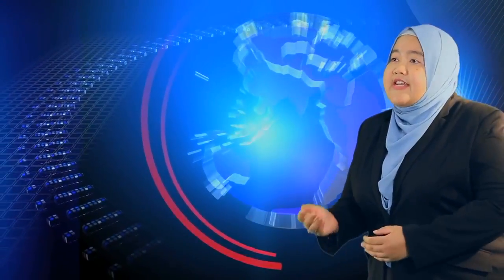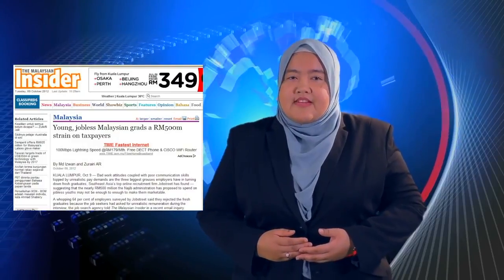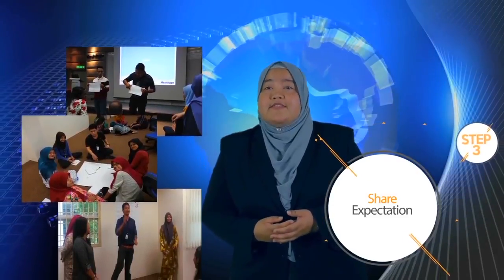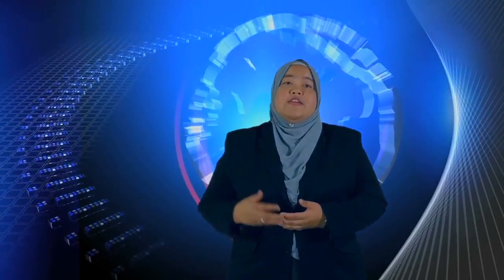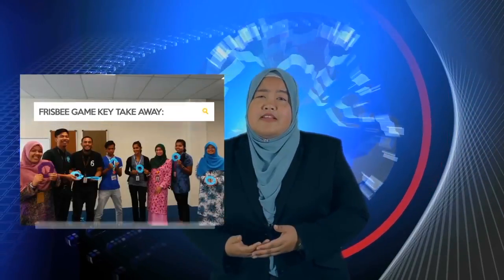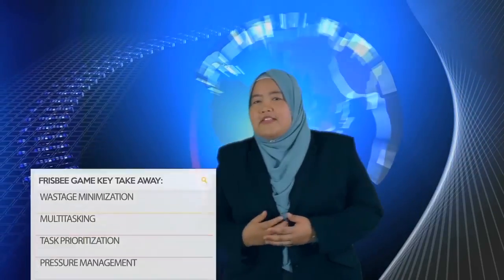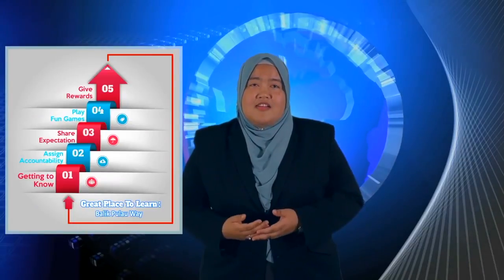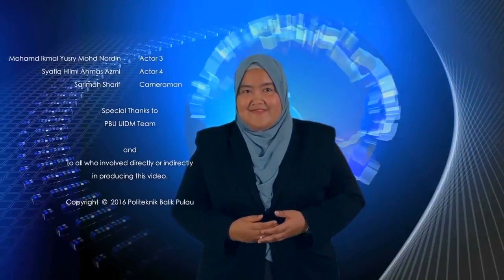Great place to learn Balik Pulau way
This video is about eConvergence3